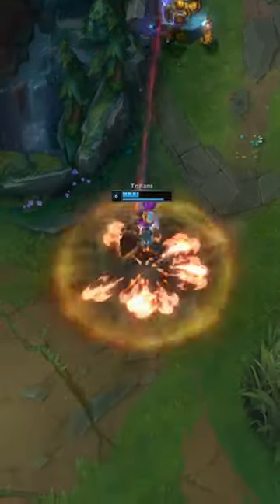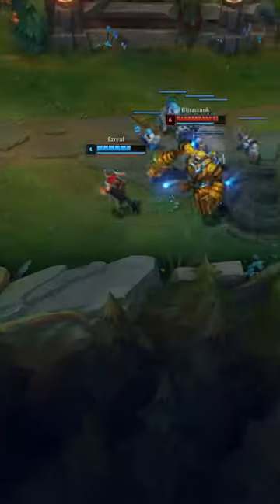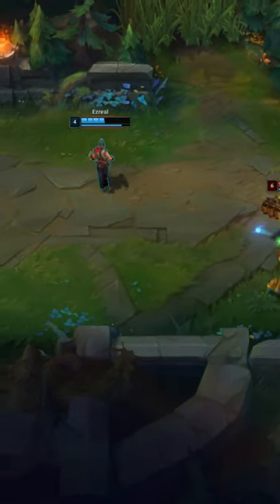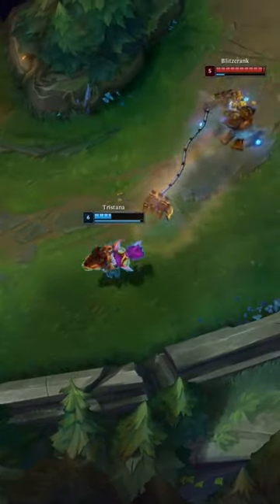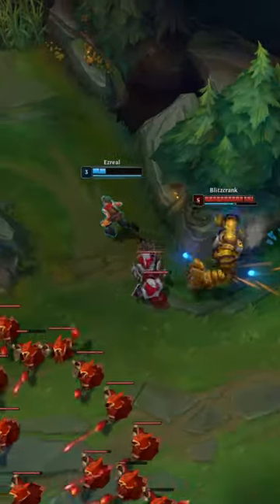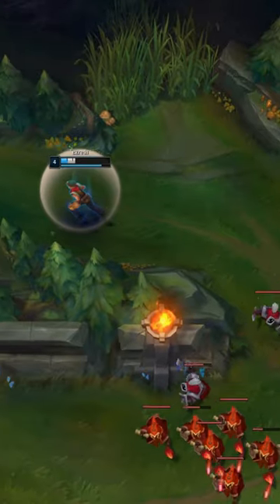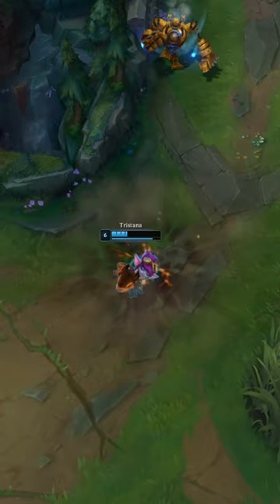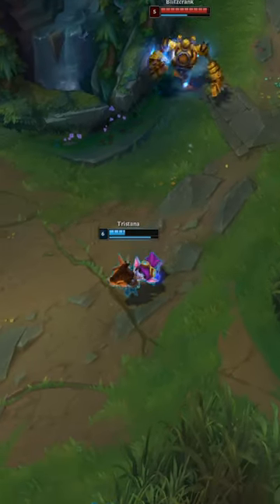Did You Know...? Input Buffering is OP - League of Legends Quick Tips (#30)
Input buffer breaks Blitz hook. It's OP!

The 'Did you know' series is designed to provide rapid fire tips / information for use in your League of Legends games. In a survey of my friend group, I found that a lot of people who play League, don't necessarily know a lot of key facts that could help them optimize their gameplay. These videos should help to fill some of those knowledge gaps!

Font for "OMNISHAMBLES" (and 'The OS' avatar) - Yukarimobile by Vic Fieger
Music: Ngoni - The Mini Vandals featuring Mamadou Koita and Lasso

This video was created under Riot Games' "Legal Jibber Jabber" policy using assets owned by Riot Games.